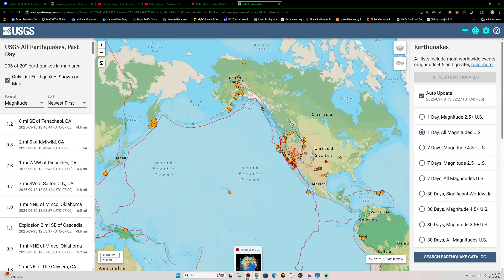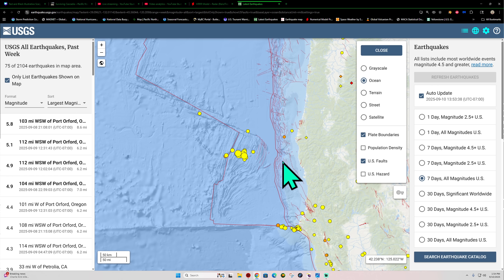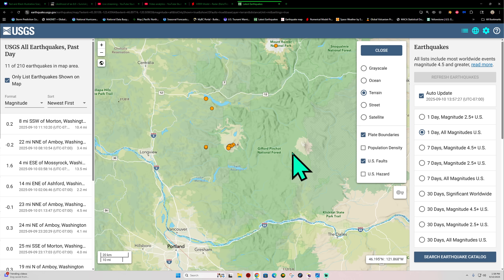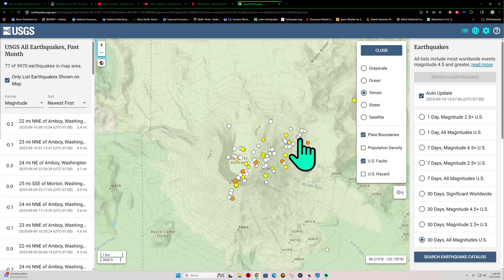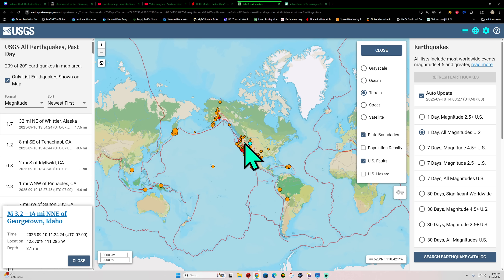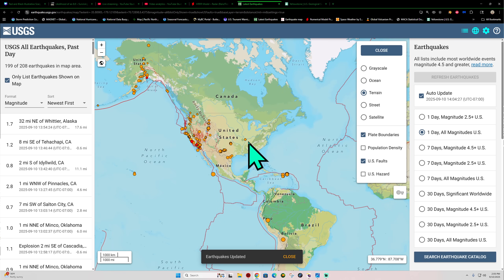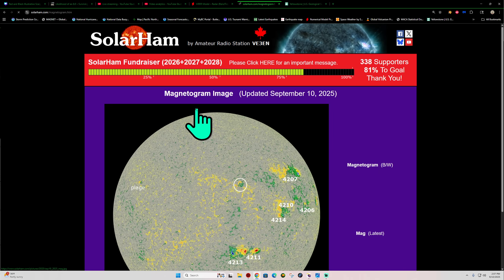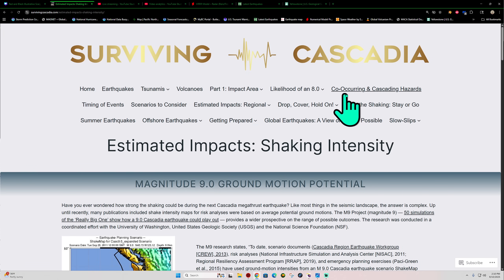Earthquake activity at MT. ST. Helens Volcano. Latest update on Activity off Oregon Coast. WED.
Solarham.net